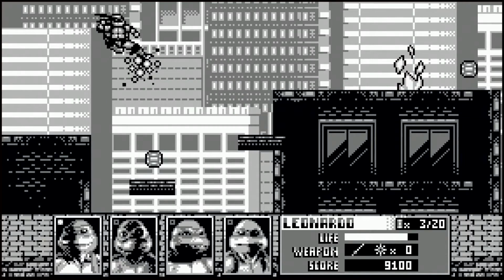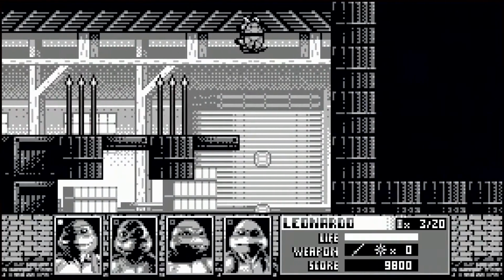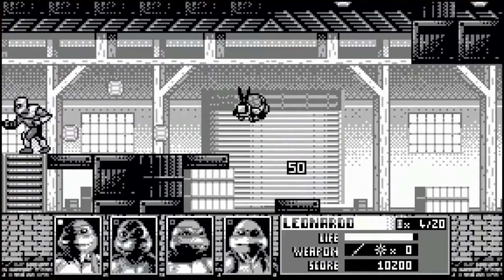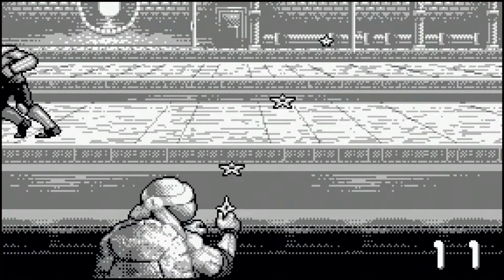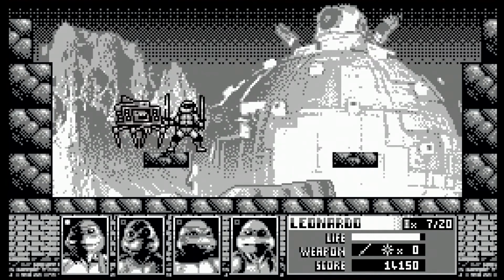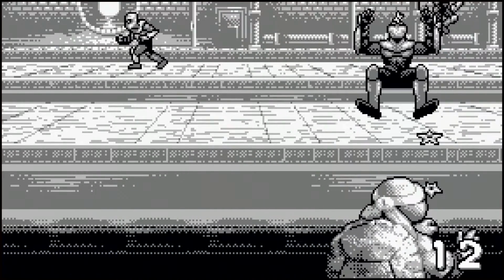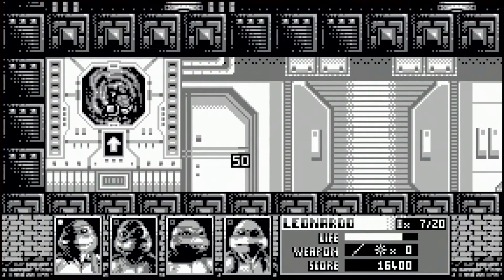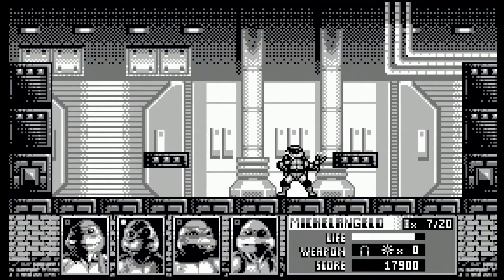Teenage Mutant Ninja Turtles Cowabunga Tutorial With Commentary(PC,The Only Full Playthrough Online)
Around 1 hour 22 minutes to beat. In this video I break down the strategies I used. The reason the game took so long to beat was the shitty controller mapping, which I explain more in the video.